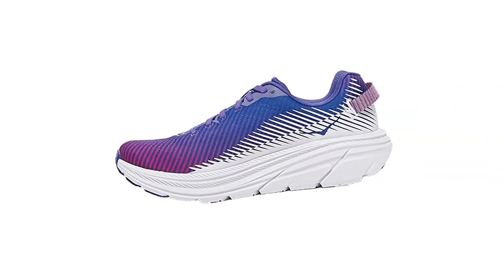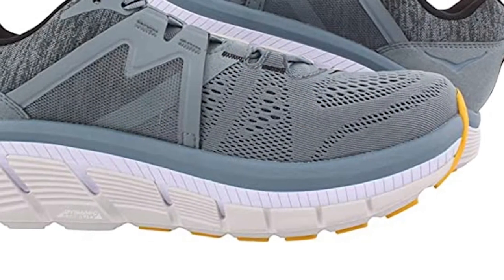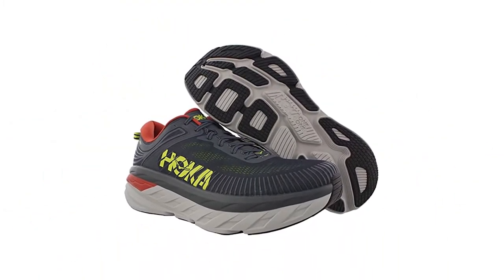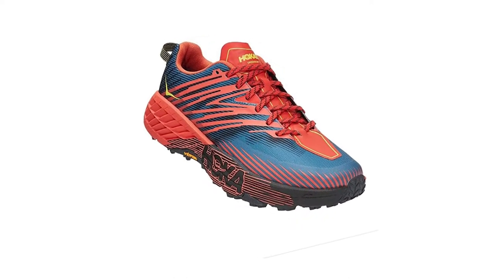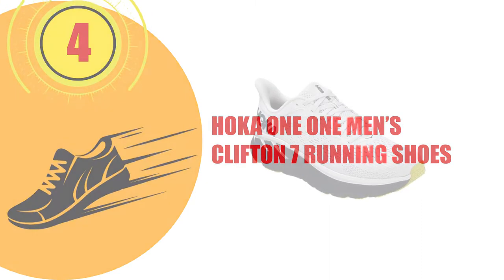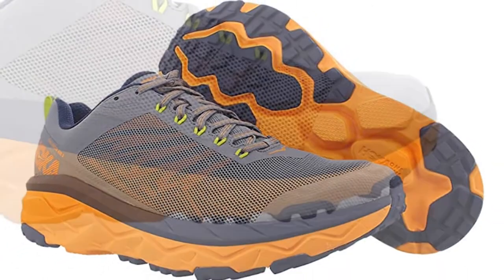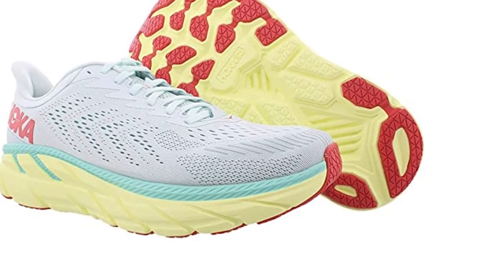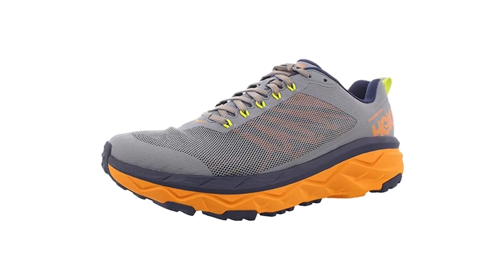Best Hoka Running Shoes | Top Lightweight HOKA Running Shoes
Best Seller in 2022:
Our complete review, including our selection for the year's Best_Hoka_Running_Shoes, BestShoesSeller is exclusively available on

These Best Hoka Running Shoes Video Buying Guide Included Products Are:

8. Hoka One One Men’s Gaviota 2 Walking Shoes

7. Hoka One One Men’s Bondi 7 Running Shoes

6. Hoka One One Men’s Speedgoat 4 Textile Synthetic Trainers
5. Hoka One One Men’s Arahi 4 Running Shoe

4. Hoka One One Men’s Clifton 7 Running Shoes

3. Hoka One One Men’s Challenger Atr 5 Trail Runner

2. Hoka One One Women’s Clifton 7

1. Hoka One One Men’s Rincon 2 Road Running

The HOKA Clifton 8 maintains its spot as the best HOKA shoe for everyday training thanks to its combination of big cushioning and small weight.

HOKA made a few key updates to the newest Clifton: a refreshed engineered mesh upper is soft and secure, while a new midsole foam compound is lighter and more energetic than before.

The changes were a hit with Fleet Feet runners.

“This is one of the standout updates. The upper has a softer, premium feel, reducing the chances of getting any irritation. It’s lightweight and breathable,” says a Fleet Feet reviewer.

Even with a few changes, though, the Clifton 8 remains a smooth-riding, feather-weight running shoe that packs a generous bed of protective cushioning. So, whether you're running a mile or a marathon, Clifton is up for the challenge.